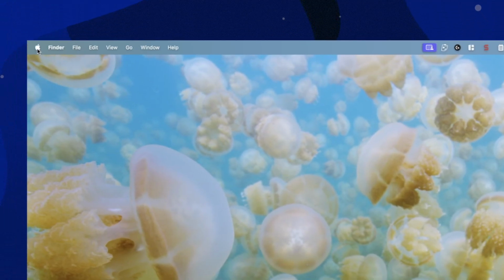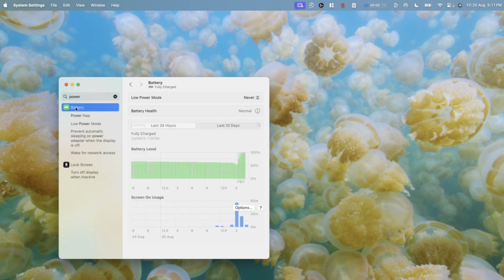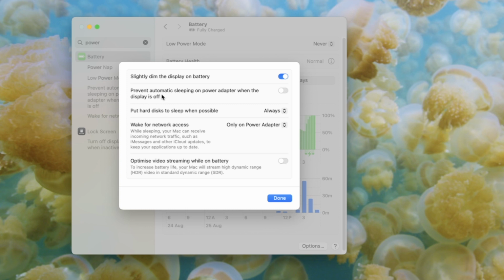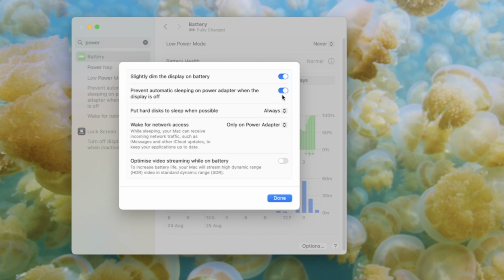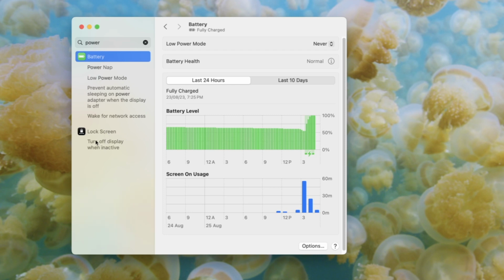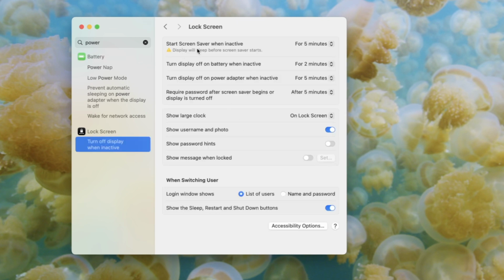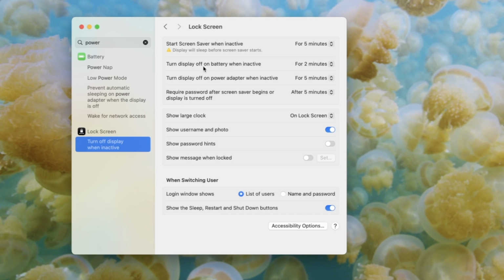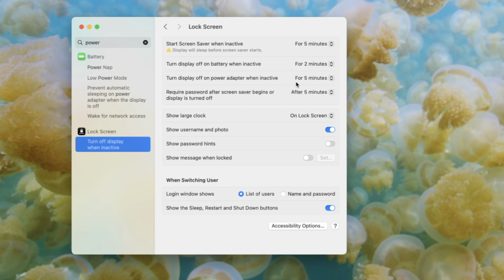How to Disable Sleep on a MacBook Pro/Air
Is your MacBook going to sleep when you don't want it to? You can easily configure settings to disable or customize sleep mode on MacBooks.

This guide covers simple System Preference tweaks and free apps to stop a MacBook Pro or Air from sleeping automatically. Keep your MacBook awake indefinitely or during specific tasks!